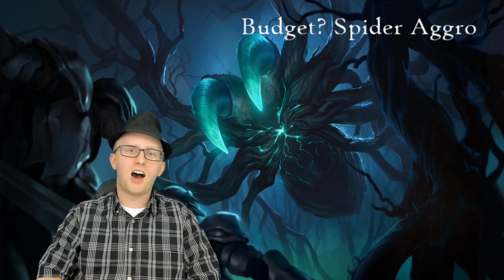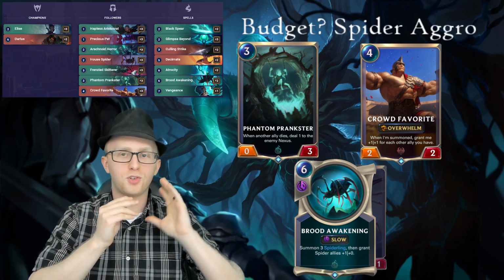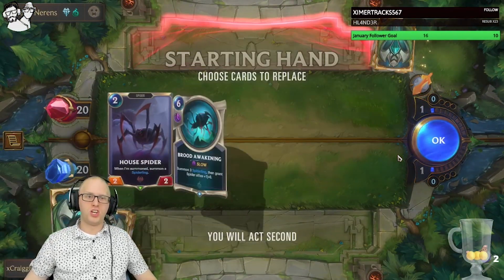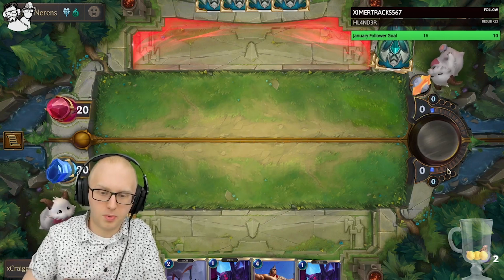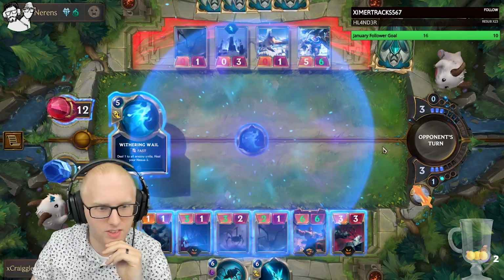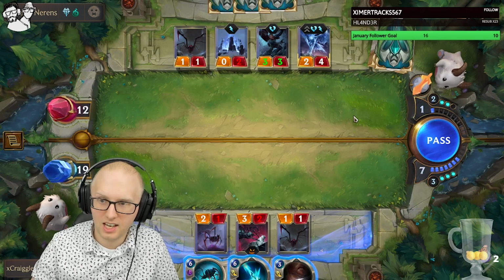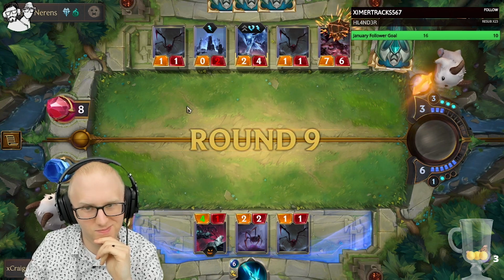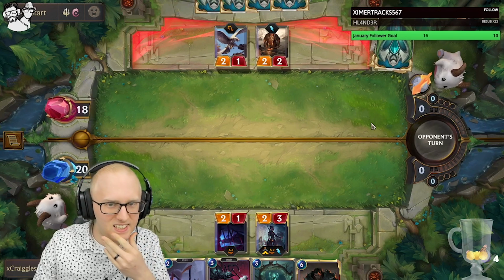Best Aggro Deck? | Deck Spotlight: Budget Spider Aggro | VariableX Gaming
Hello internet! I'm Craig! And I'm Josiah! And welcome to another video from our channel, VariableX Gaming!

Today we take a look at a deck I have seen great success with in Legends of Runeterra: SPIDERS! Hope you don't get too scared! Enjoy!

@VariableX Gaming

(Those two fine fellas together!)

Dubstep

Video by Videmo